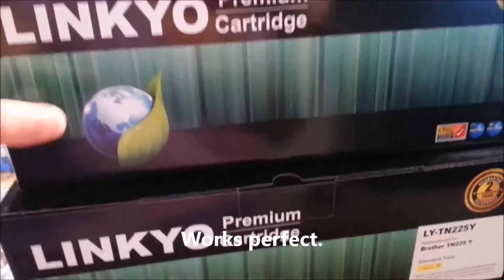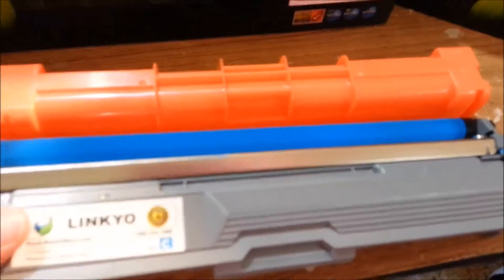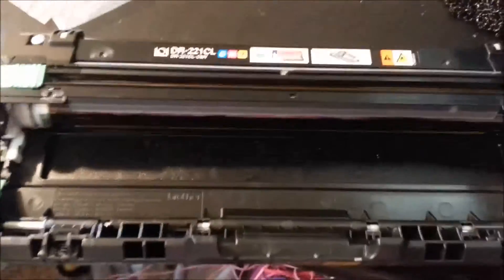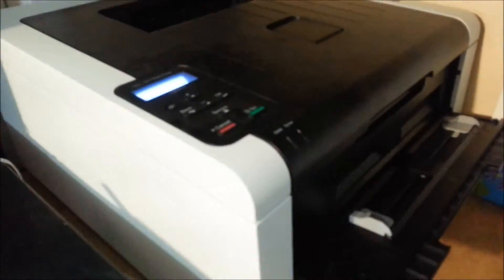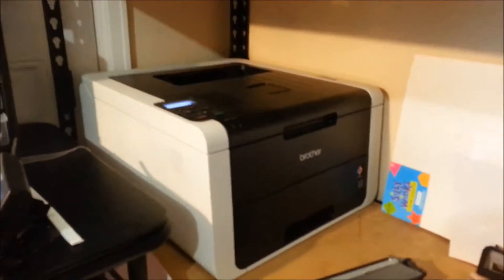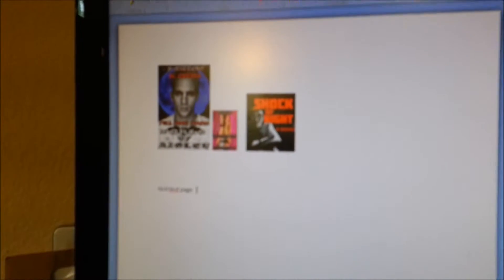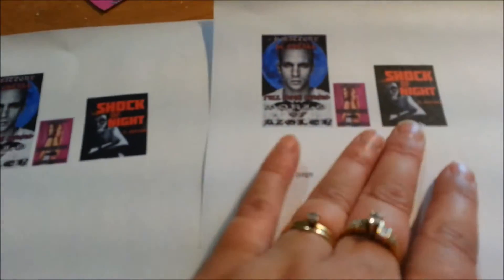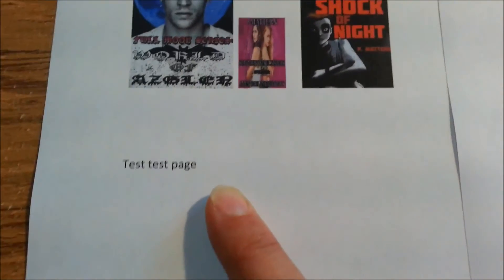Linkyo toner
This is a non OEM toner, I am showing that it is working as good. Great product.

LINKYO Compatible High Yield Color Toner Cartridges Replacement for Brother TN221 TN225